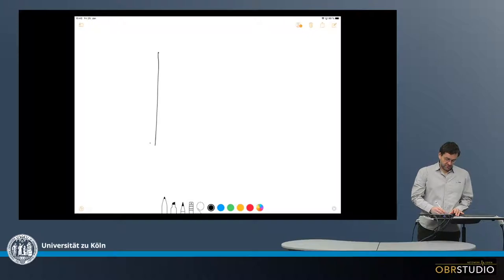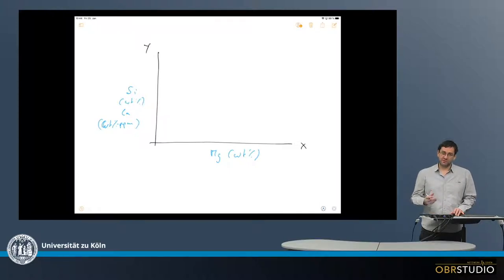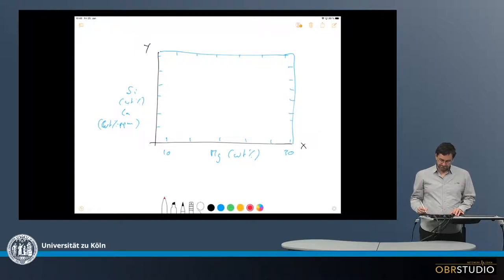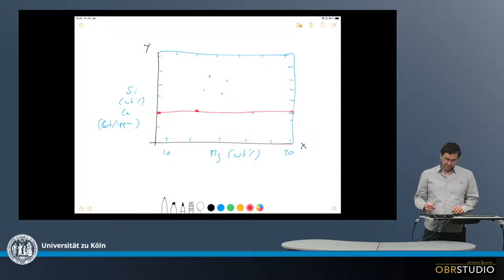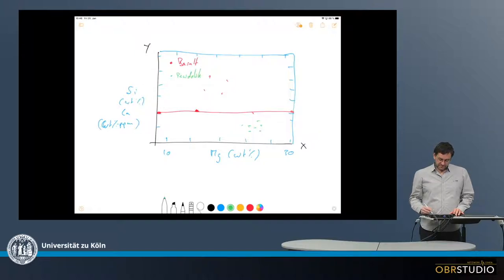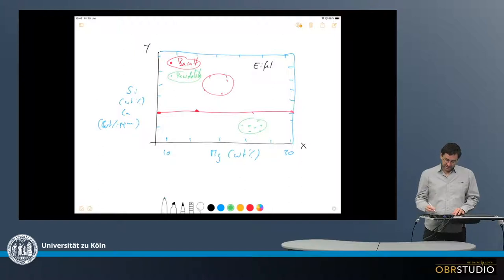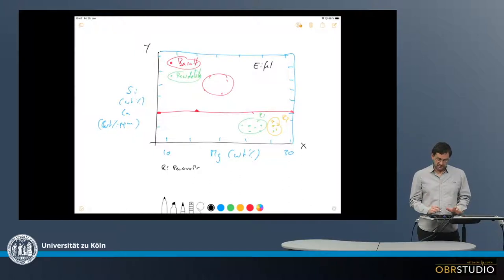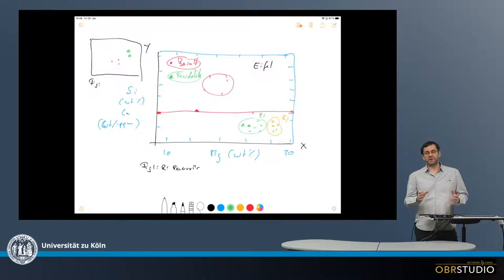Making a Plot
A brief guide outlining which important elements should or need to be included, i.e., need to appear in a plot.